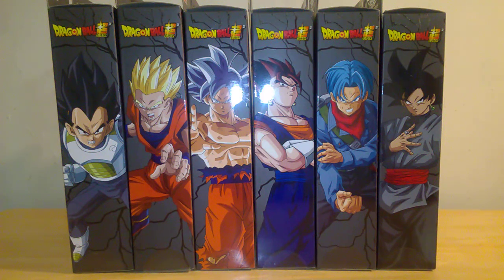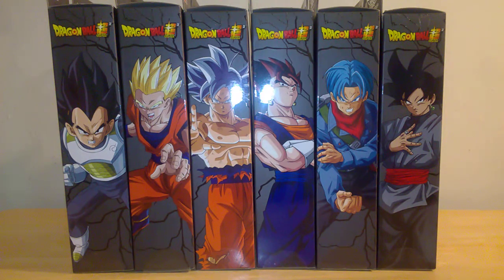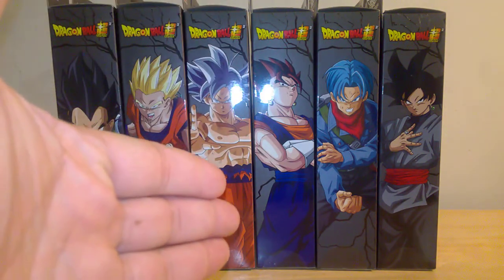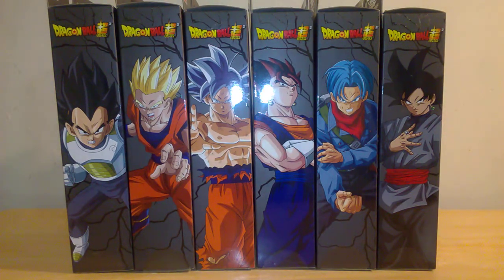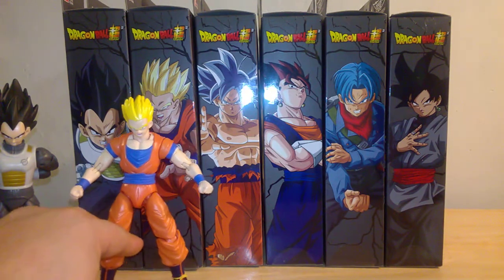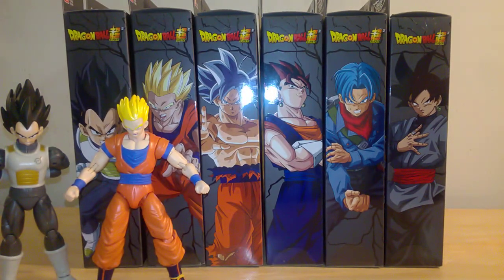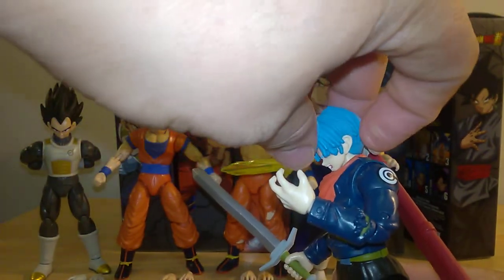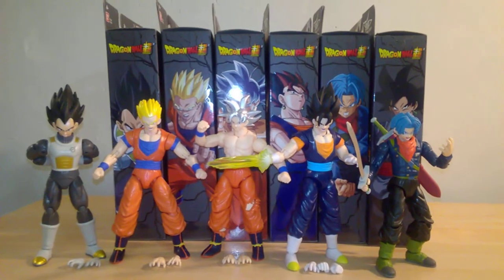Dragon ball super dragon stars series 7 from Ban Dai